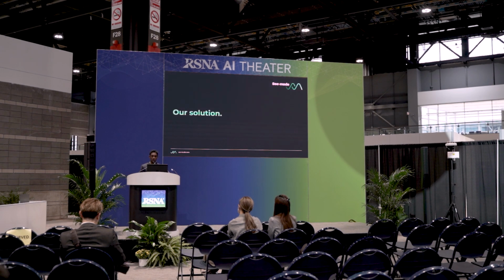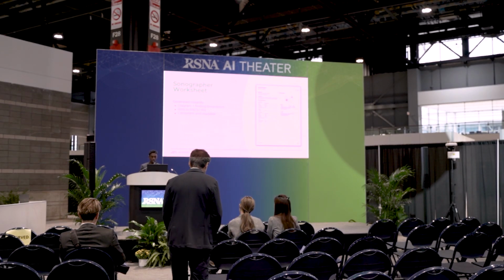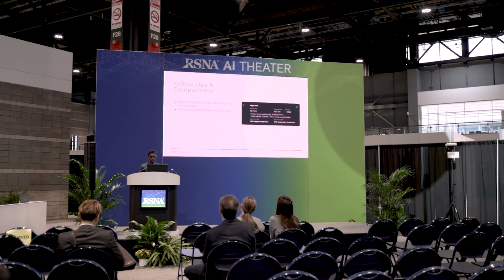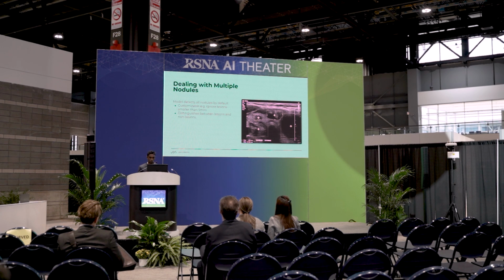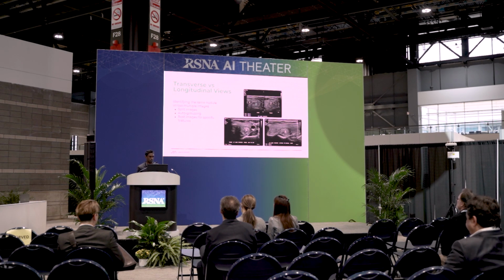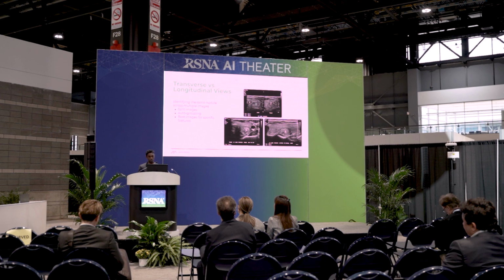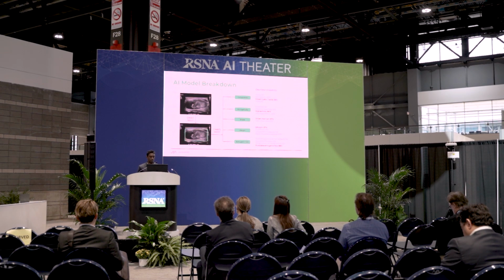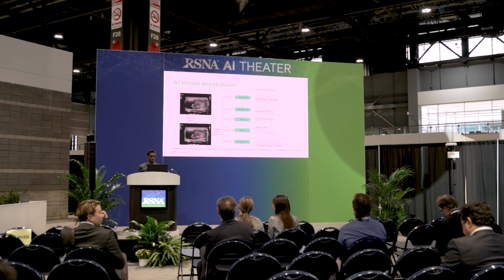See-Mode AI Showcase at RSNA 2022 - AI Enhanced Reporting for Thyroid and Breast Ultrasound